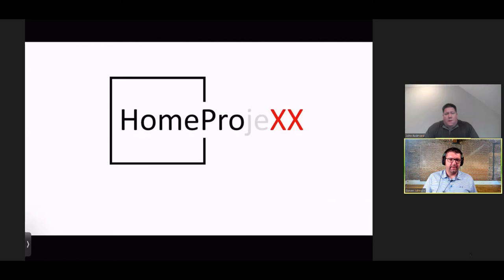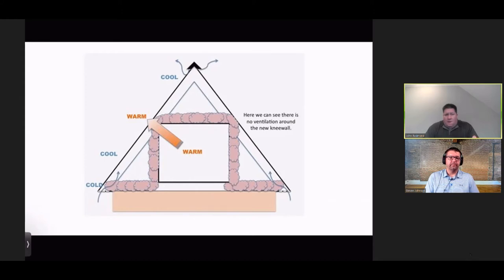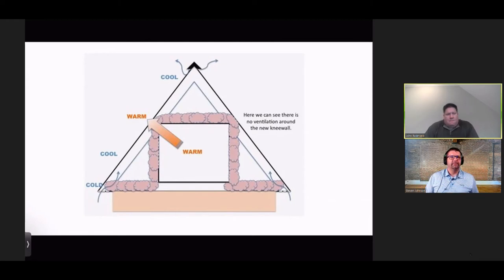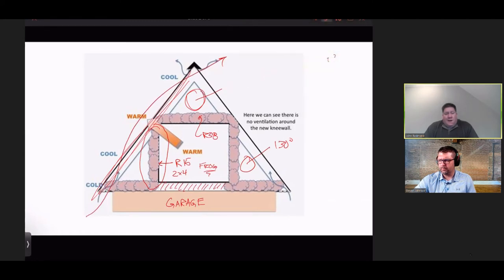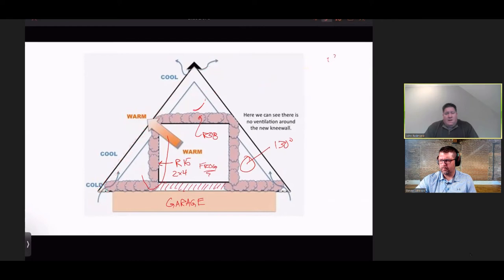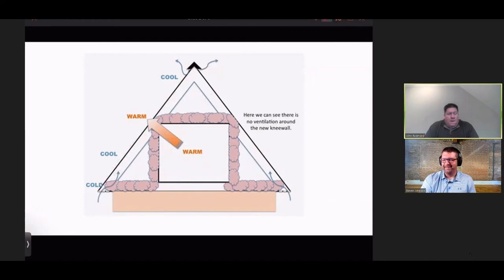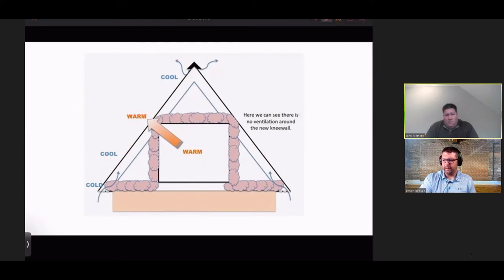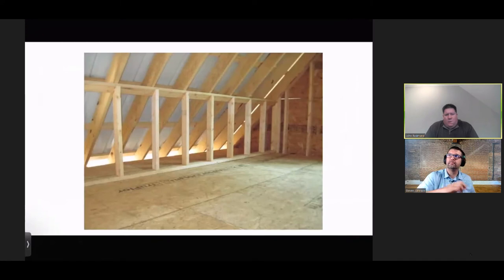The Real Reason Why Your Bonus Room is Hotter than the Rest of House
Why is your Room Over the Garage or entire upstairs hotter than the rest of the house? Be honest...how many of you answered "HVAC system"? While we admire the effort, and you answered the same way most HVAC techs would, we must tell you the truth...You're wrong.

Don't feel bad that you are not up on the latest of building science principles, but in this episode we will cover all of the ins-and-outs on these areas of the home, and why they tend to be the most uncomfortable rooms in the average home. Don't worry though...we have a solution for you though!